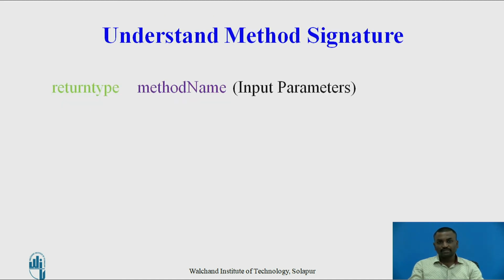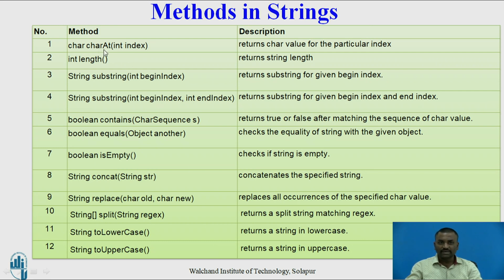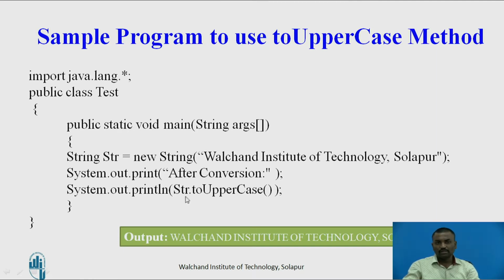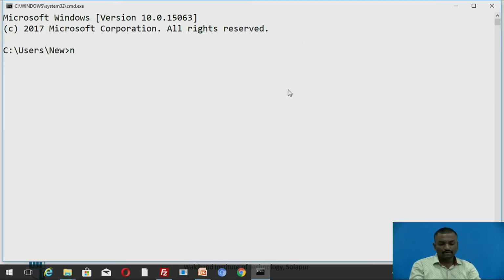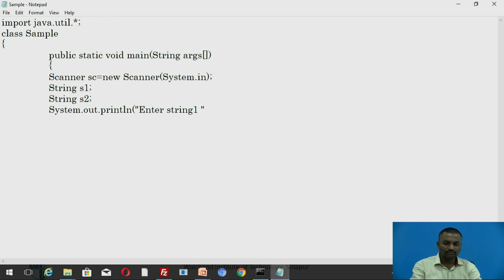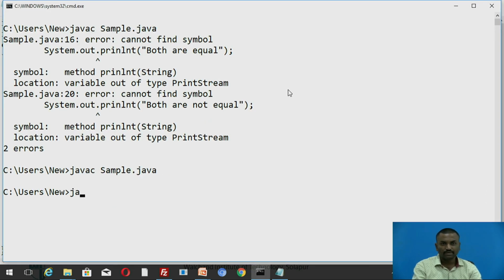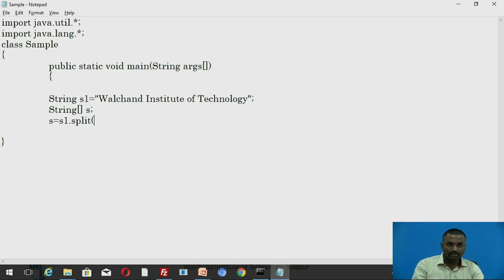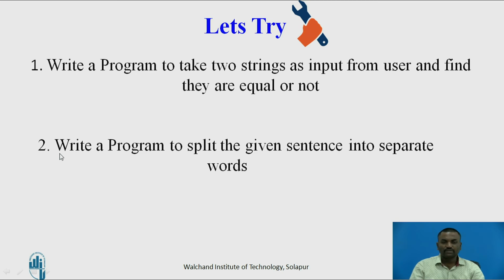Methods in Strings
Mr. D. P. Gandhmal
Assistant Professor